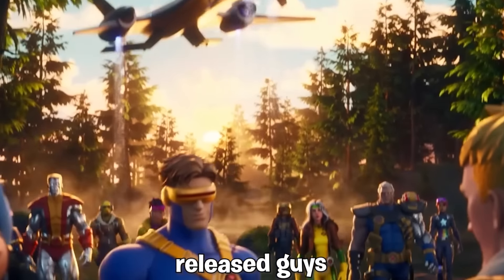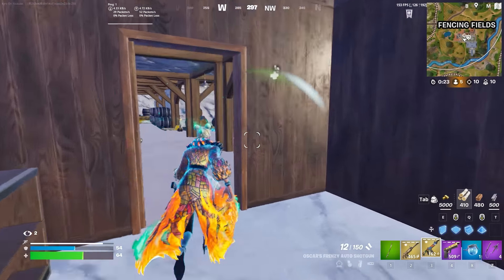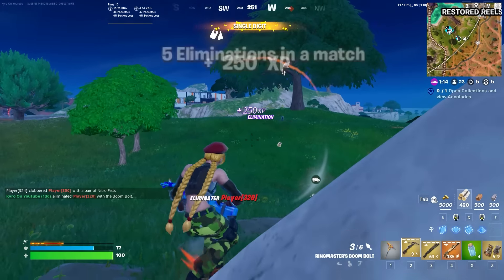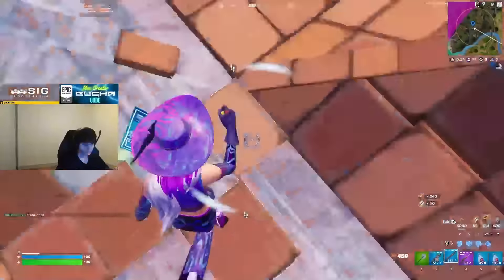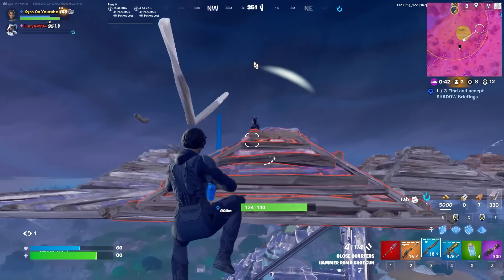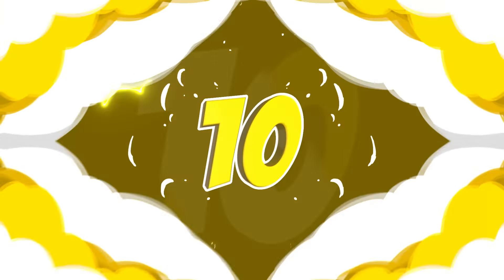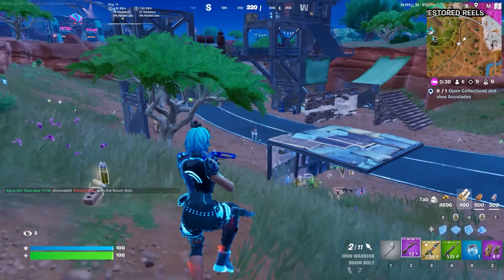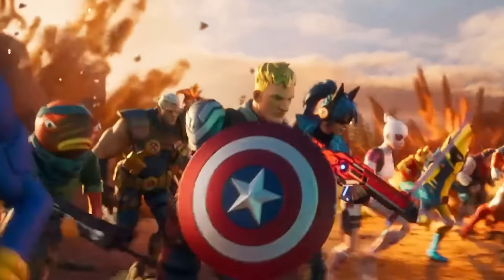40 *SWEATIEST* Skin Combos In Fortnite (Season 4)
40 *SWEATIEST* Skin Combos In Fortnite (Season 4)
In This Fortnite video we are looking at the 40 Best And SWEATIEST Skin COmbos In Fortnite For Chapter 5 Season 4! What NEW Combo Are You Going To Be Using In This Season?